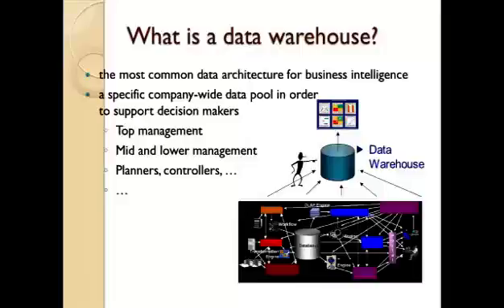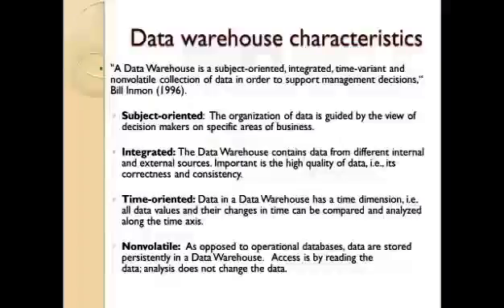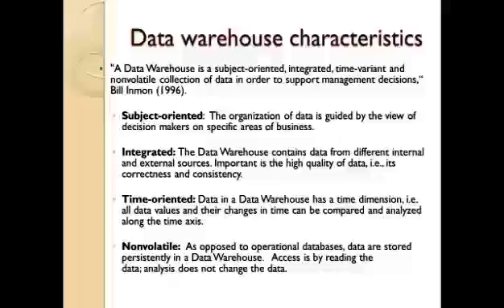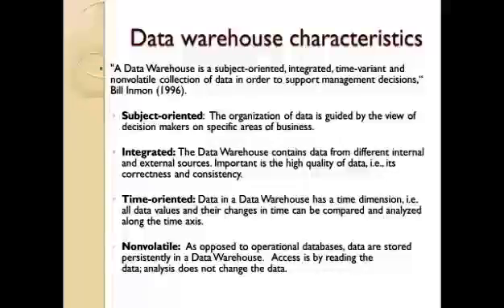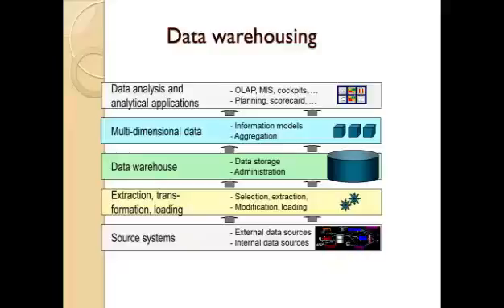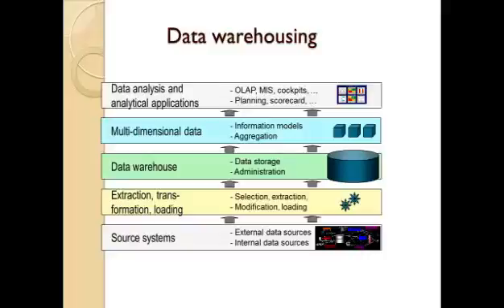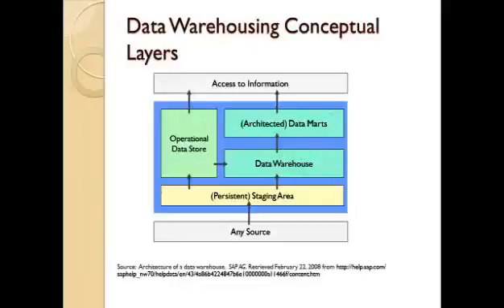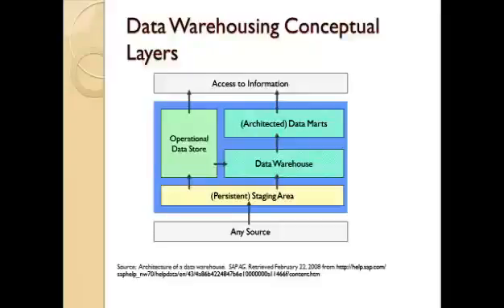Intro26 29 default